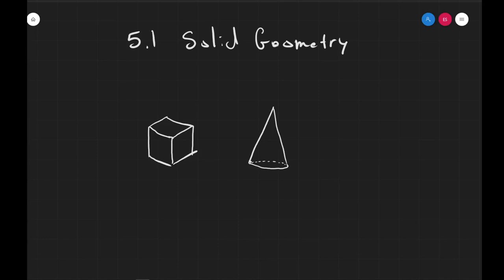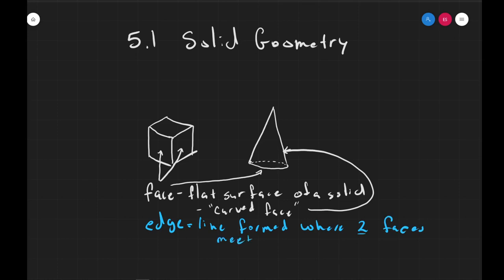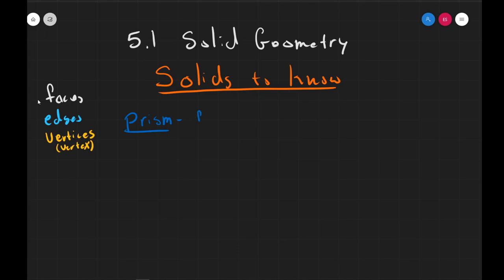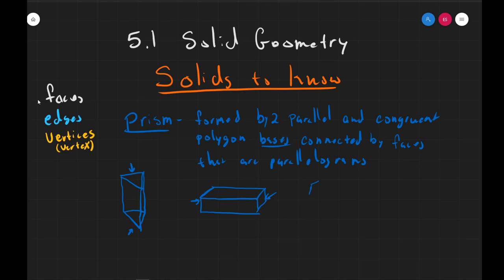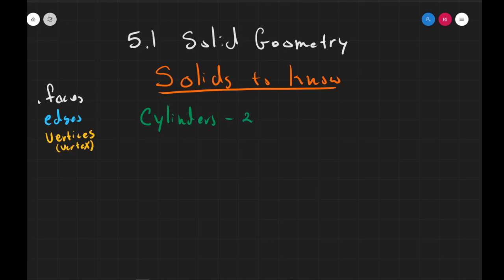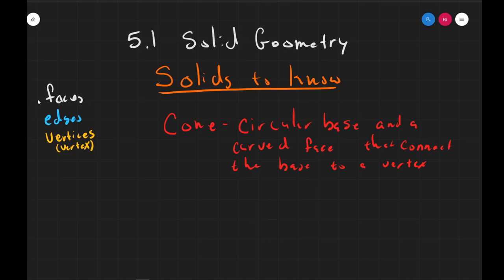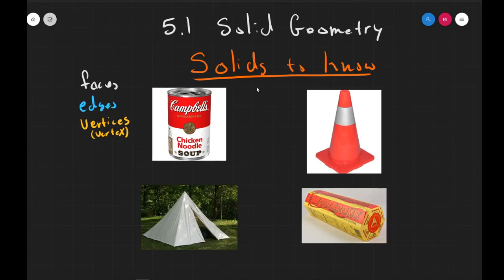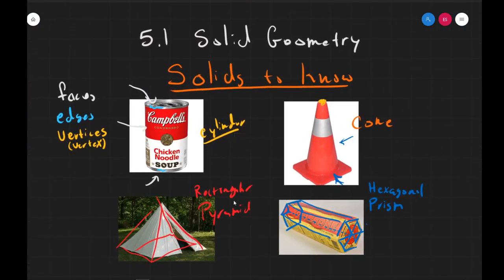5 1 Classifying Solids